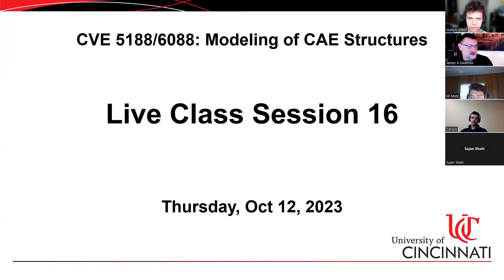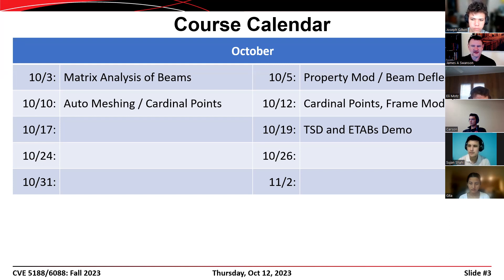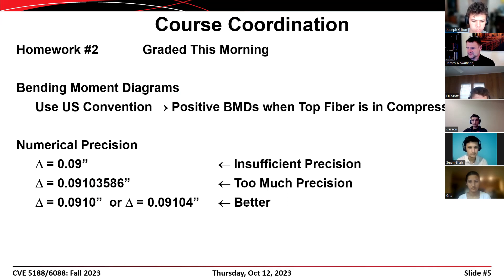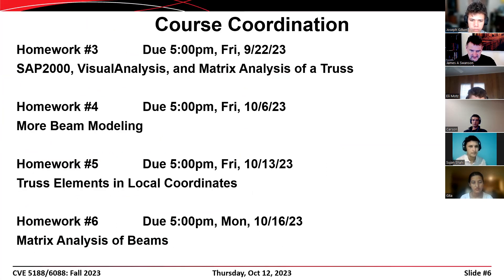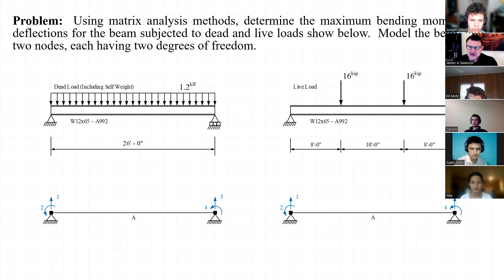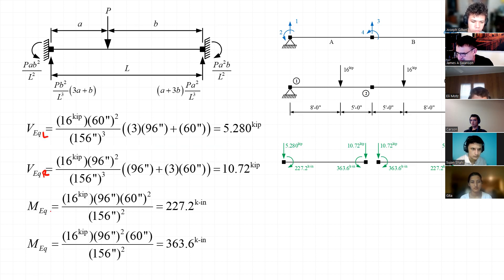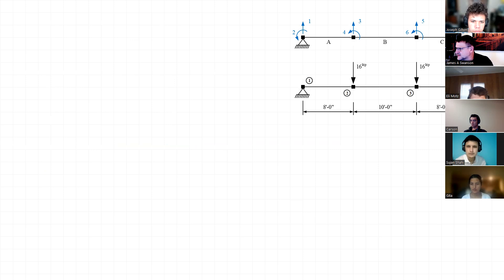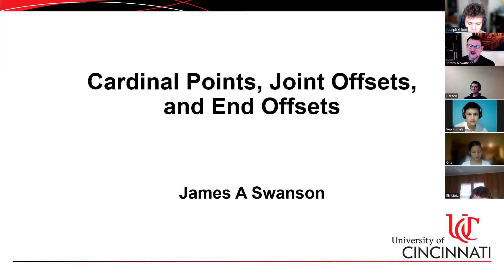CVE 6088 23FS Live Class Session 16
Equivalent End Actions for Beam Elements
Cardinal Point, Insertion Points, and End Offsets in SAP2000